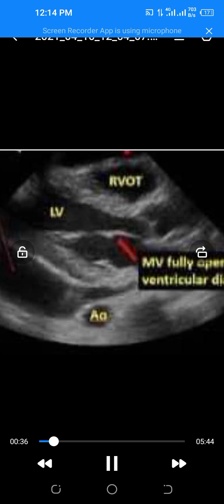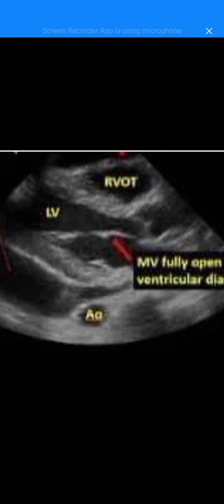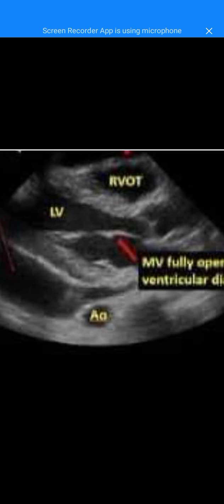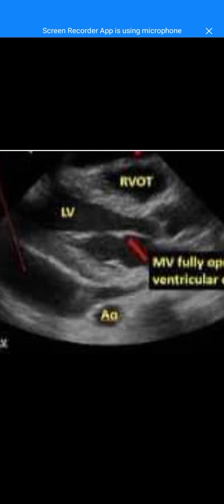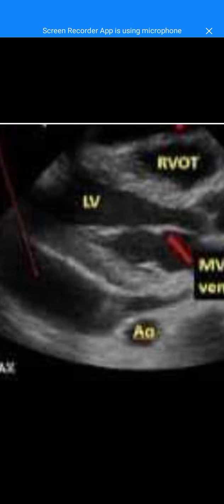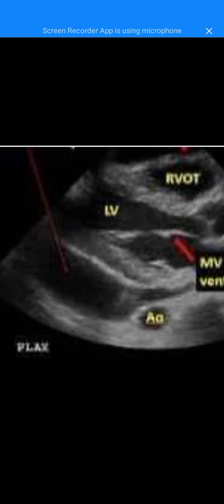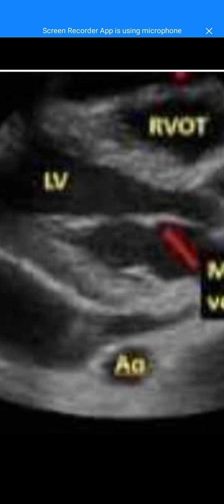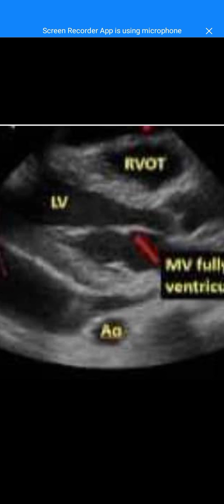Echo tips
Pericardial VS Pleural effusion